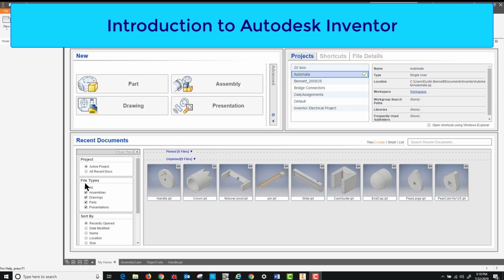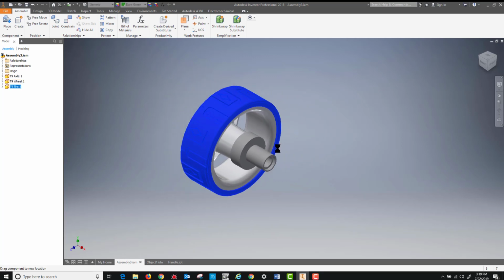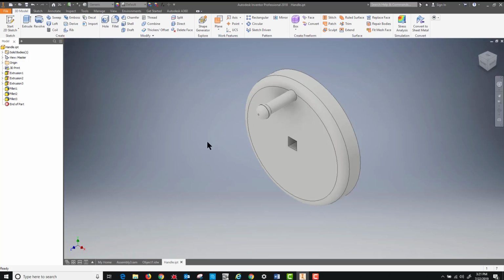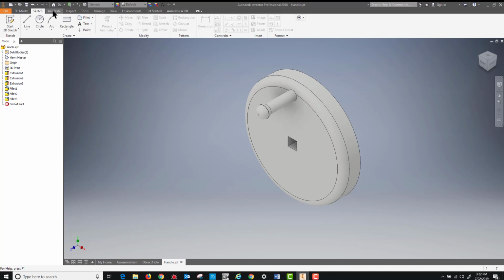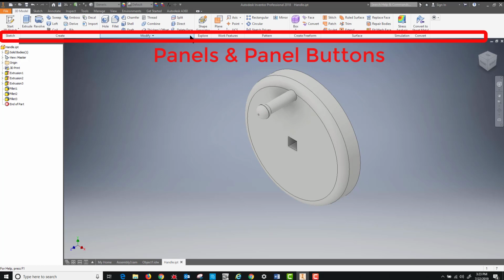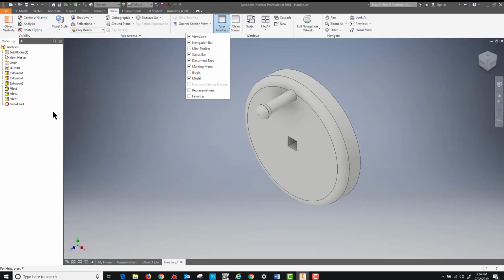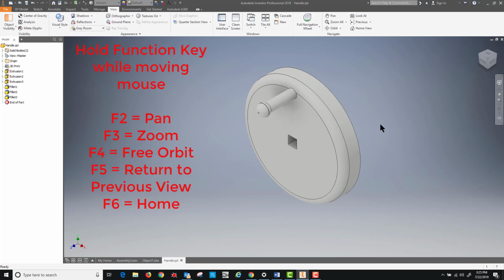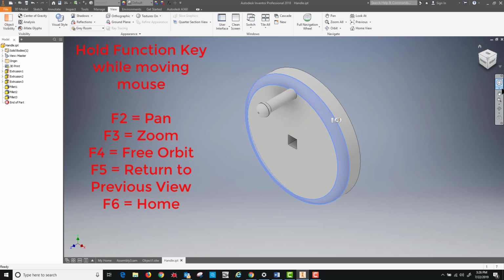Inventor_Introduction_4.1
Introduction to basic navigation and location of processes in Autodesk Inventor (2018).